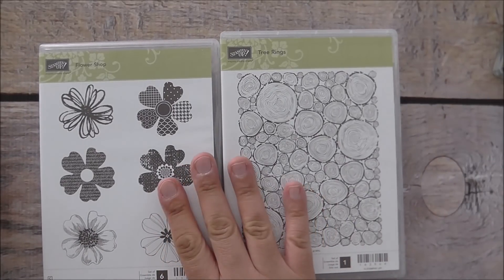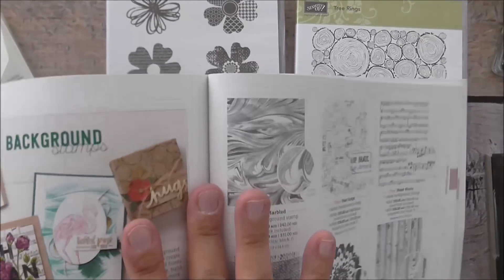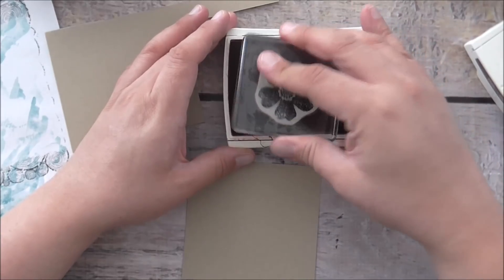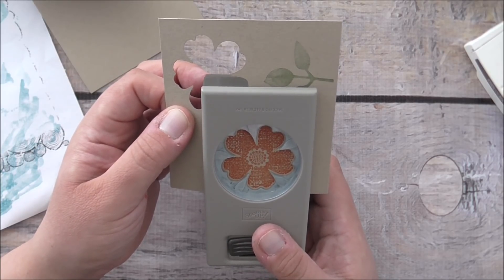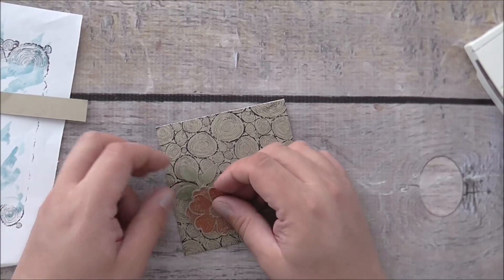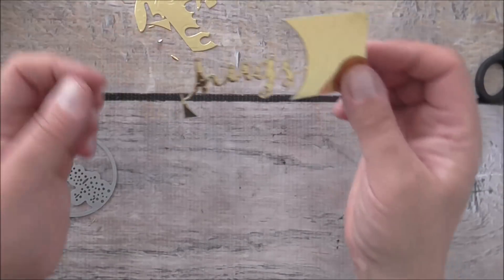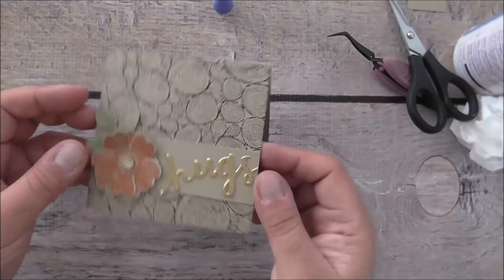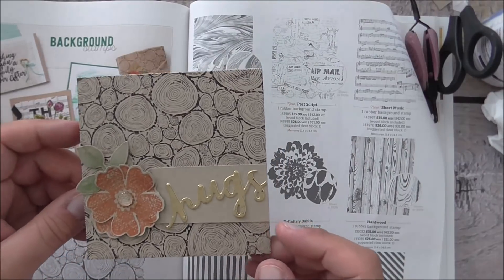Stampin Up! Tree Rings Lovely Words Flower Shop Card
Video tutorial showing you how to make a card using Stampin Up! Tree Rings, Flower Shop, Painted Harvest Pansy Punch, Leaf Punch and Lovely Words thinlit dies.